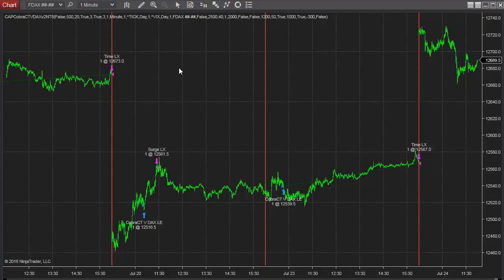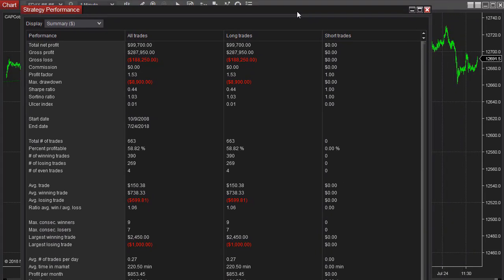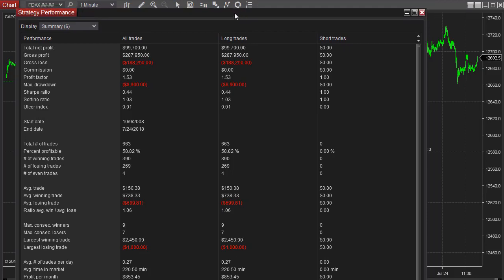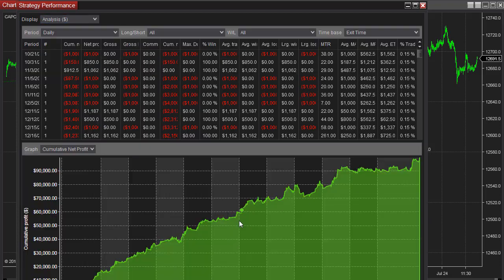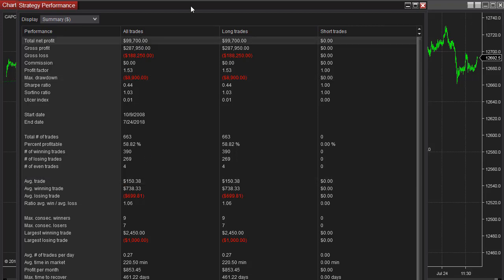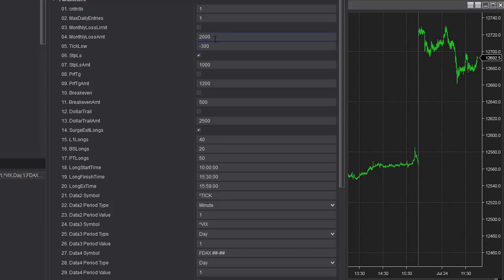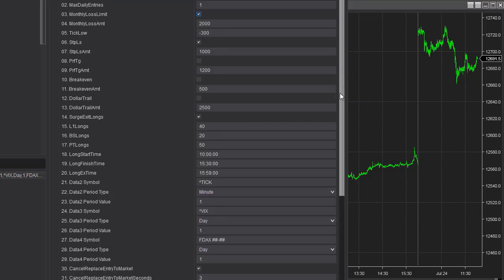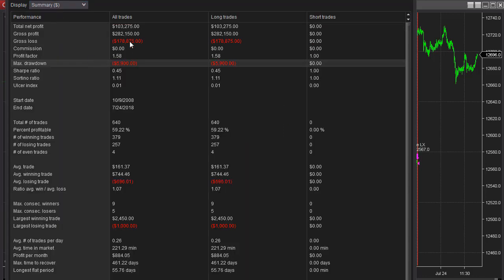DAX Cobra CT V Monthly Loss Limit Algorithm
The DAX can offer some big price movements. Its important to manage the risk though. Futures and forex trading contains substantial risk and is not for every investor. An investor could potentially lose all or more than the initial investment. Risk capital is money than can be lost without jeopardizing ones' financial security or life style. Only risk capital should bused for trading and only those with sufficient risk capital should consider trading. Past performance is not necessarily indicative of future results.